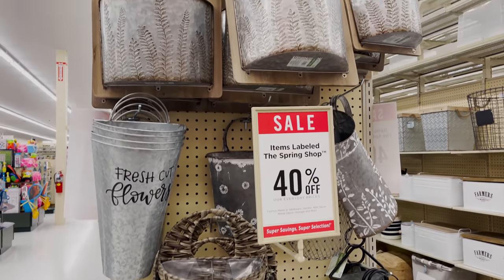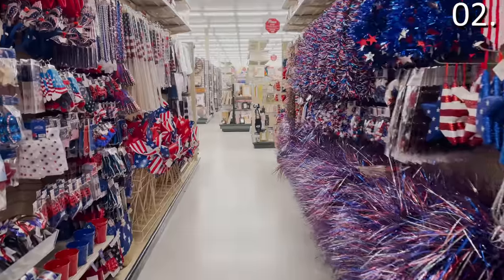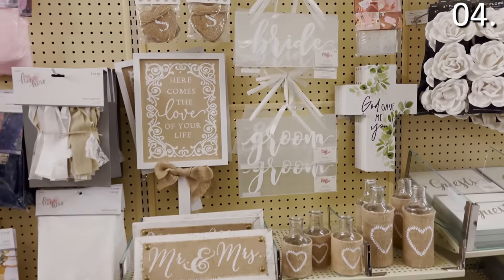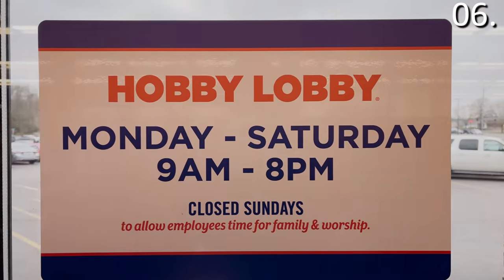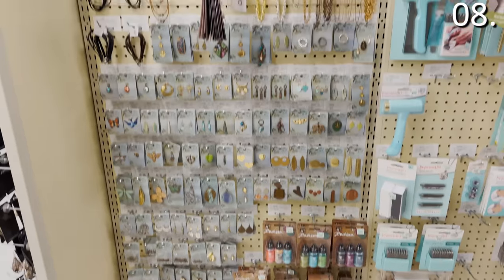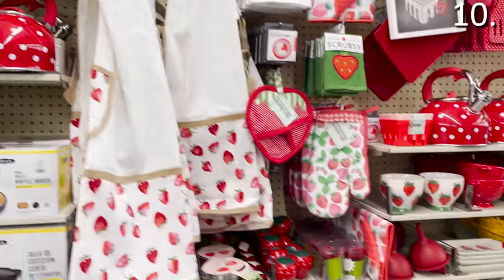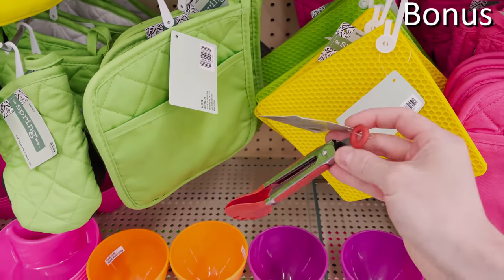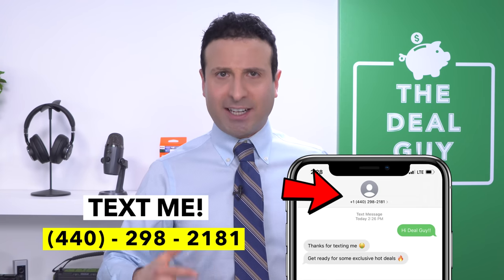10 Shopping SECRETS Hobby Lobby Doesn't Want You To Know!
Save a bunch of money at Hobby Lobby with these 10 amazing secrets I discovered! Everyone knows Hobby Lobby is the place for crafts and decor but it can also be a great place to find bargains and save a bunch of money!!

I've been shopping at Hobby Lobby store for years (i think we all have) but these Hobby Lobby secrets are some of the best Hobby Lobby tips and tricks that I know. I was watching  hobby lobby haul videos from PrettyNflawed and DamarisView and I thought why not make a 10 shopping secrets video about hobby lobby 2021.

In this video The Deal Guy is showing you shopping secrets, store secrets and hobby lobby hacks that allow you to save big at the hobby lobby near me or hobby lobby shop with me. Not many people know the hobby lobby coupons are not the only ways to get best hobby lobby deals! This video may have you start searching for hobby lobby shopping secrets and looking at the hobby lobby hours.

After watching these secrets about hobby lobby and these hobby lobby clearance items you're going to want to film your own hobby lobby decor 2021 video on deals hobby lobby.